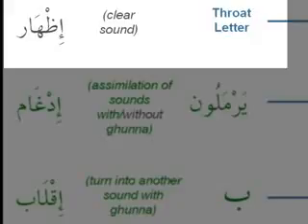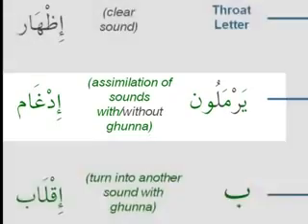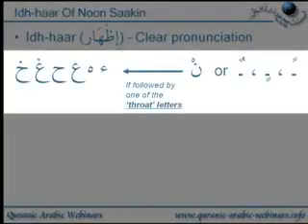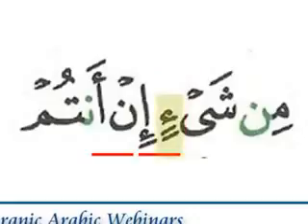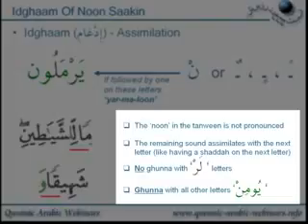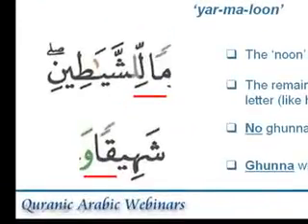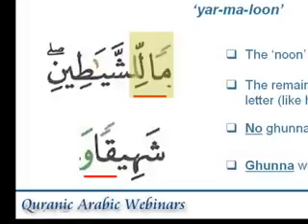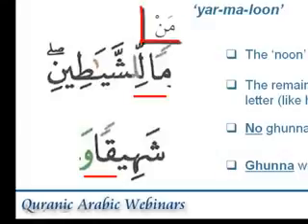2 Tajweed 2 5 Ghunna, Idh haar, Idghaam, Ikhfaa and Iqlaab of Noon Saakin and Tanween YouTubevia